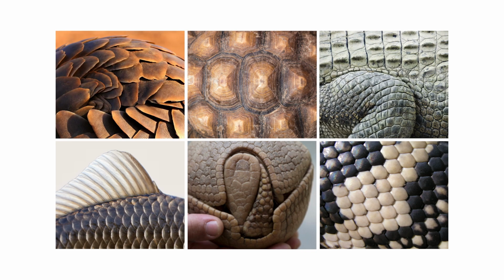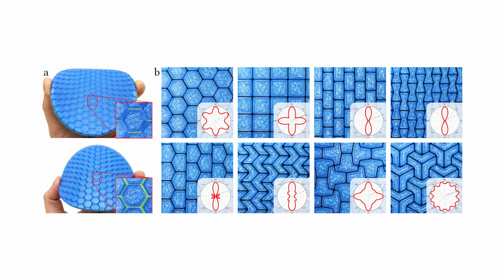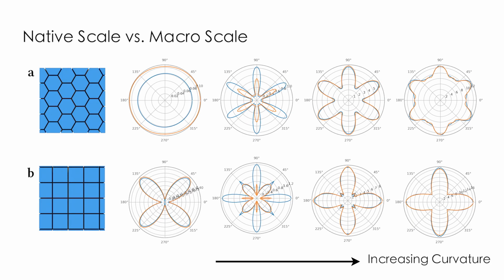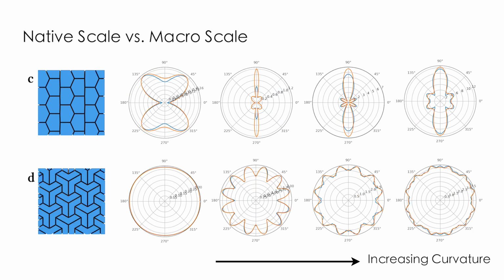FlexScale: Modeling and Characterization of Flexible Scaled Sheets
Accompanying video for the ACM TOG and SIGGRAPH 2024 paper
"FlexScale: Modeling and Characterization of Flexible Scaled Sheets" by Juan Montes Maestre, Yinwei Du, Ronan Hinchet, Stelian Coros, Bernhard Thomaszewski
ACM Transactions on Graphics (TOG), Proceedings of SIGGRAPH 2024

Abstract:
We present a computational approach for modeling the mechanical behavior of flexible scaled sheet materials---3D-printed hard scales embedded in a soft substrate.
Balancing strength and flexibility, these structured materials find applications in protective gear, soft robotics, and 3D-printed fashion. To unlock their full potential, however, we must unravel the complex relation between scale pattern and mechanical properties.

To address this problem, we propose a contact-aware homogenization approach that distills native-level simulation data into a novel macromechanical model. This macro-model combines piece-wise quadratic uniaxial fits with polar interpolation using circular harmonics, allowing for efficient simulation of large-scale patterns.

We apply our approach to explore the space of isohedral scale patterns, revealing a diverse range of anisotropic and nonlinear material behaviors. Through an extensive set of experiments, we show that our models reproduce various scale-level effects while offering good qualitative agreement with physical prototypes on the macro-level.